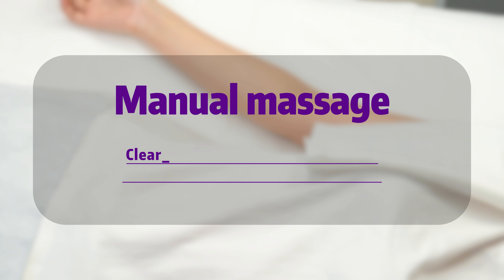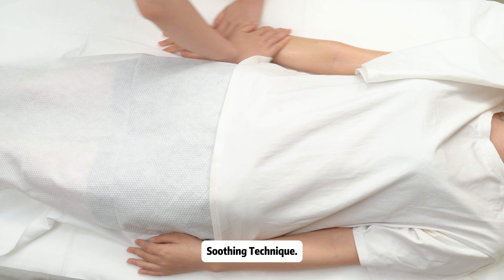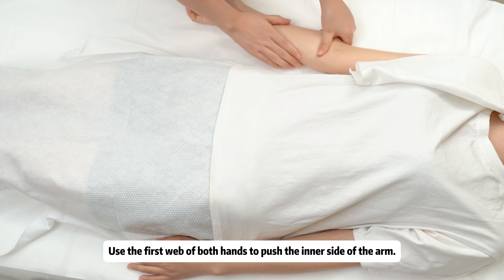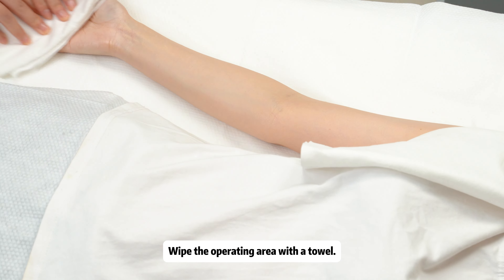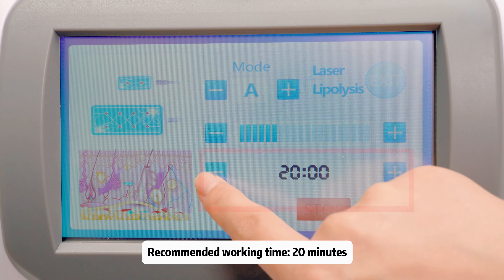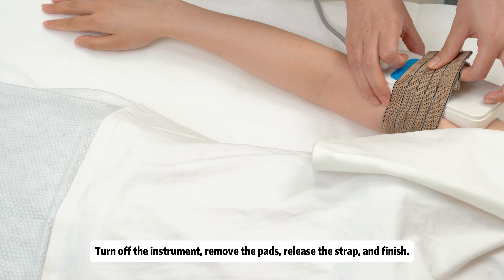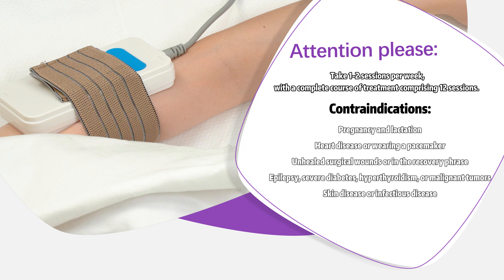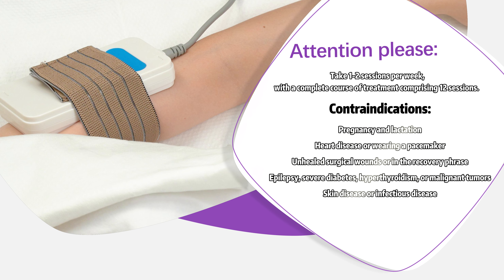Transform Your Arms: Quick and Easy Lipo Laser Machine Guide! Model: WL-UU1401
Are you tired of stubborn arm fat and undefined arm contours? Our Lipo Laser Machine is here to help! This cutting-edge, non-invasive technology targets fat with precision, offering effective body contouring without the downtime of surgery.

In this video, we’ll walk you through the entire process of using the machine on your arms. From starting with a relaxing massage to selecting the perfect mode and energy level, we’ll show you how to position the laser pads and set your treatment time. You’ll see just how simple it is to achieve a slimmer, toned look.

Want to learn more about how our Lipo Laser Machine can help you achieve the toned arms you've always wanted? Click the link below for all the details about our Lipo Laser Machine!